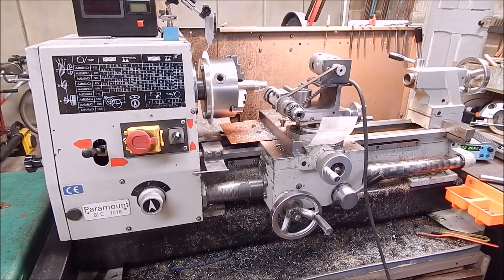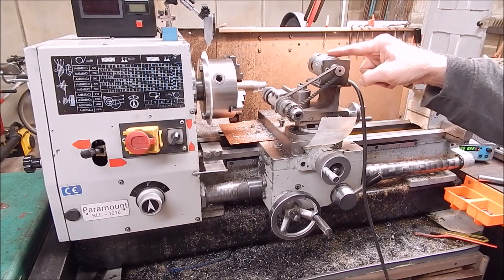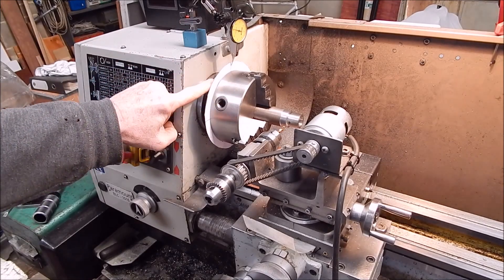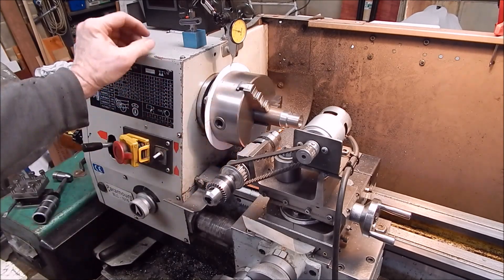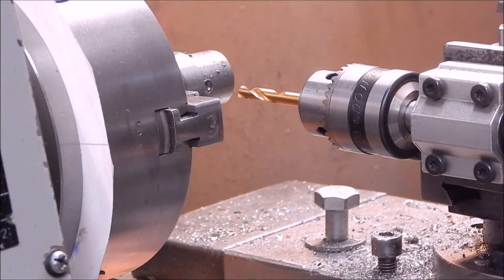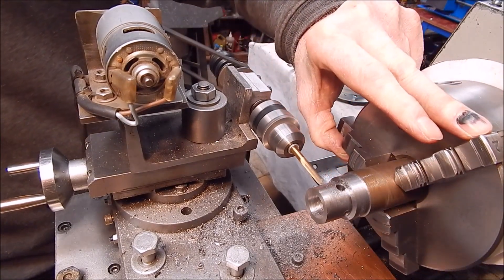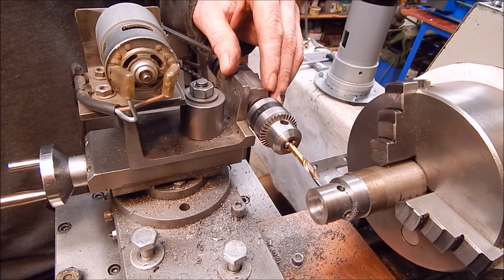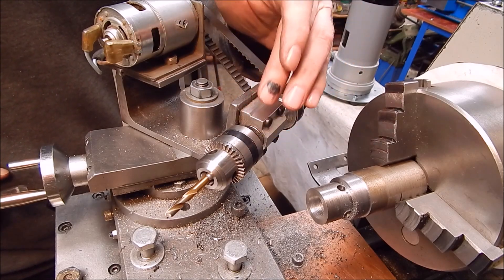775 DC powered toolpost drill for a metal lathe - plus easy chuck indexing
I still recon this is one of the best things you can make for a metal lathe.  Punches well above it's weight.